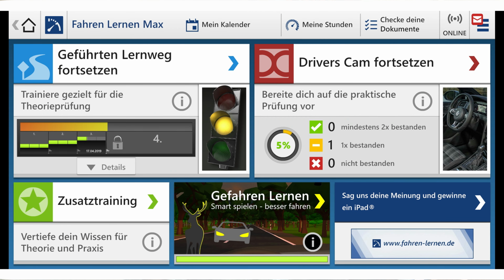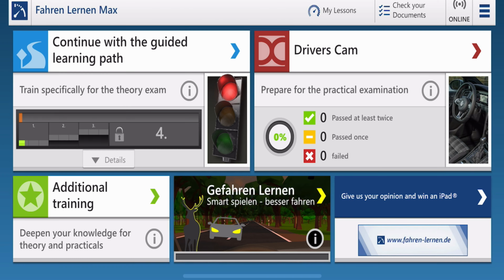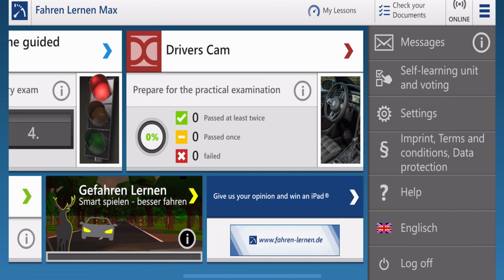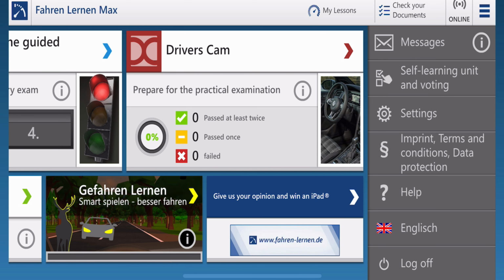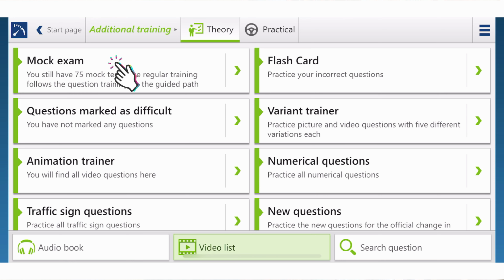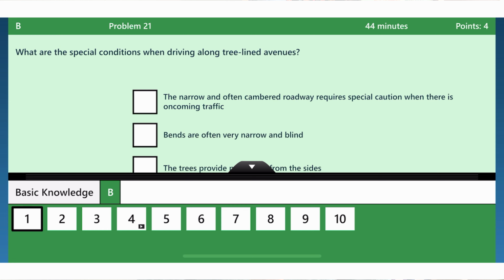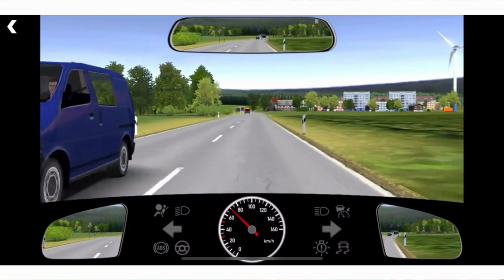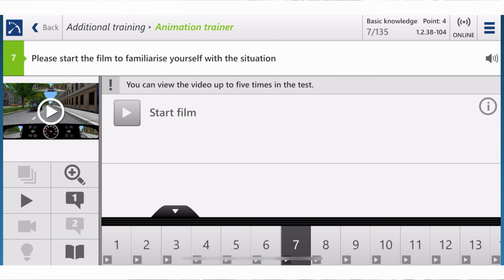How to pass your driving theory exam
Welcome to another video in the driving license series. In this video, I have given you some tips on how to pass your driving license theory exam (Theorieprüfung in German).

NB: Due to the increase in Energy price, the amount for your driving license will change from what I have mention in the video.
Good luck!